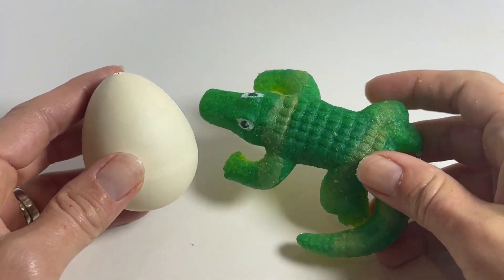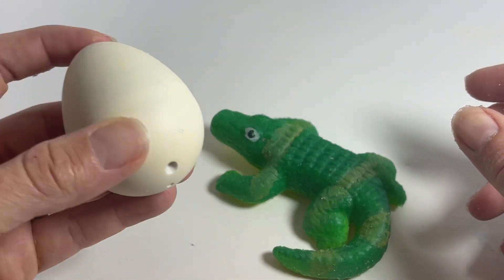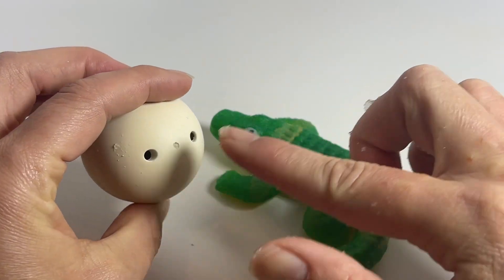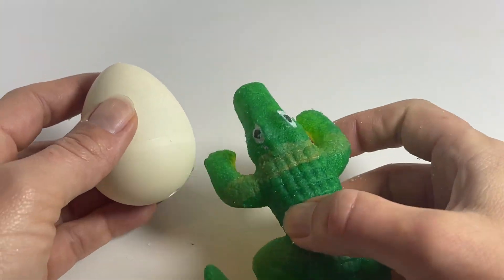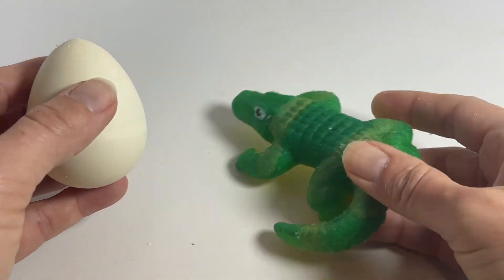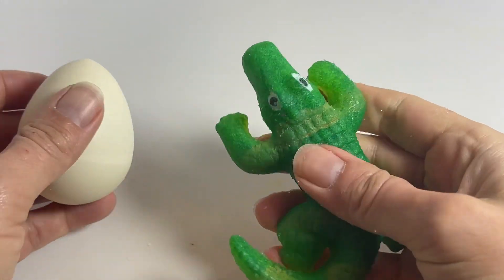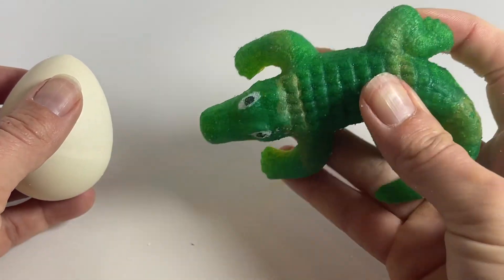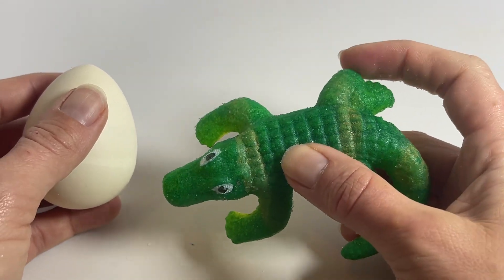Hatch and grow alligator soak in water toy